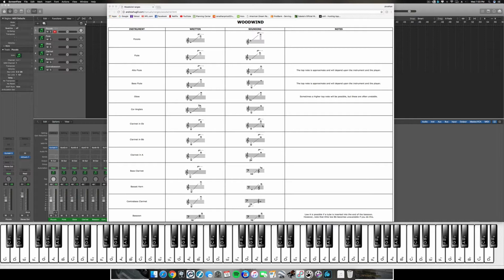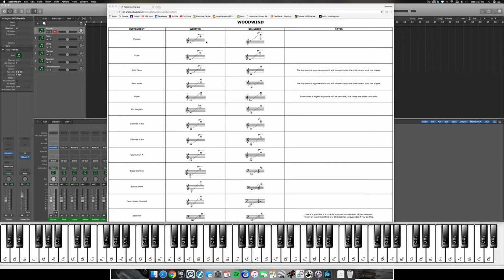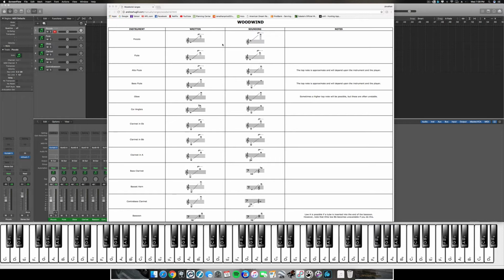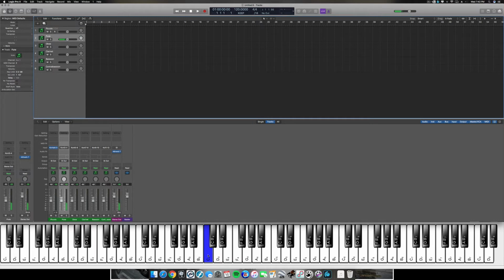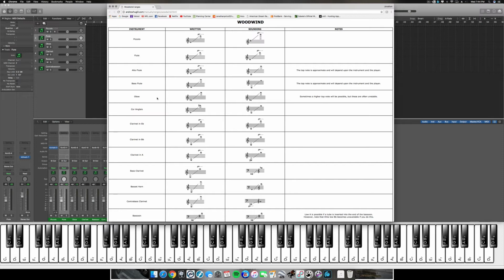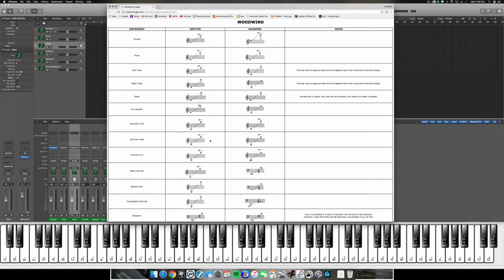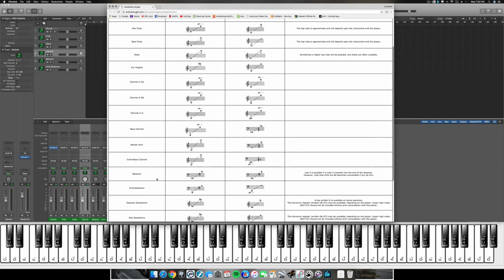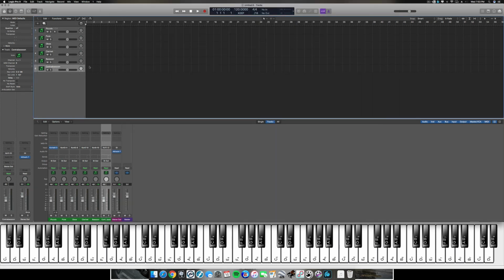Logic Pro X Orchestration Part 1 Woodwinds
Here we will be talking about the absolute basic of orchestration and introducing you to various instruments used in a traditional orchestra.